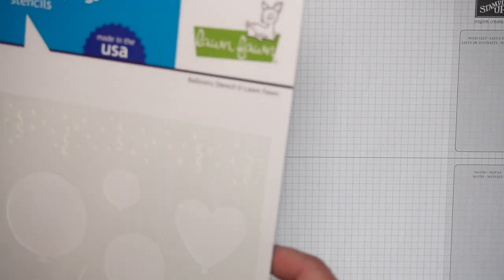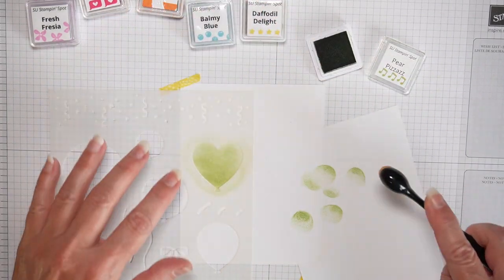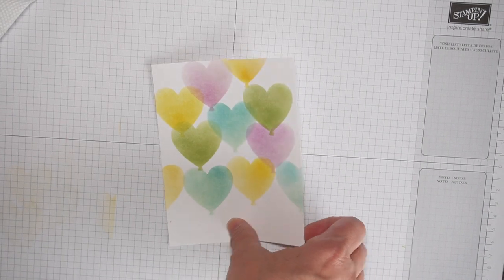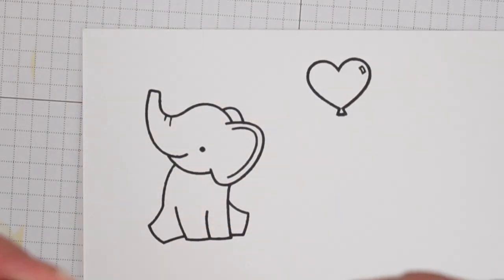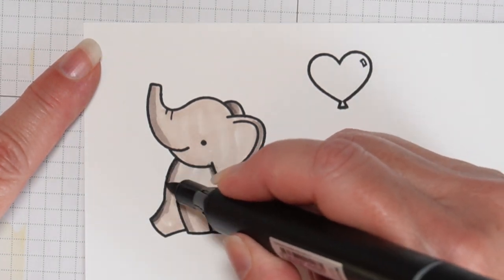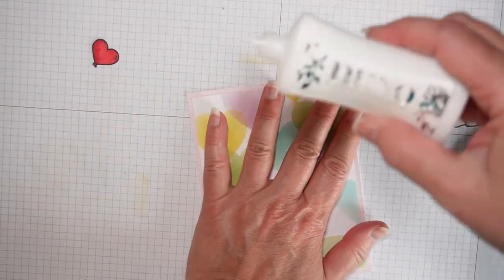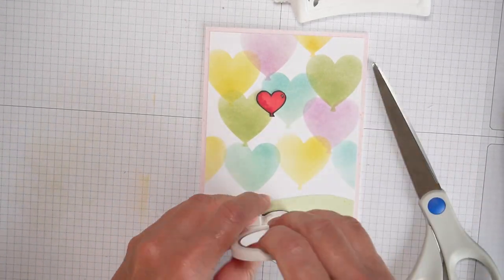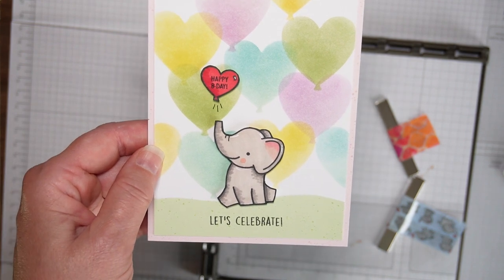Dollar Tree makeup brush and Lawn Fawn products.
I used a makeup brush for an ink blending brush plus a Lawn Fawn stencil and stamps to create a birthday card.